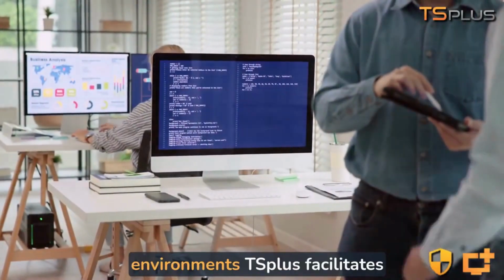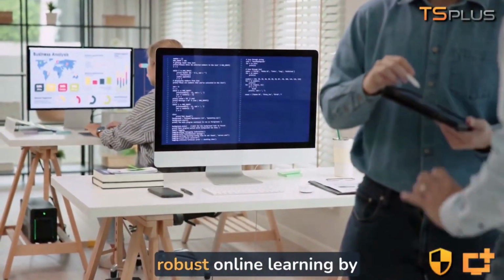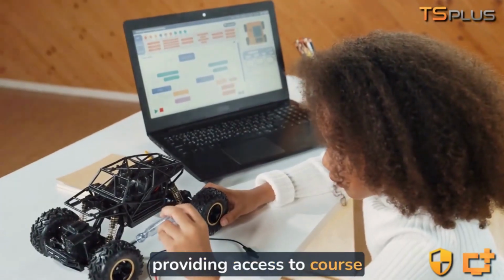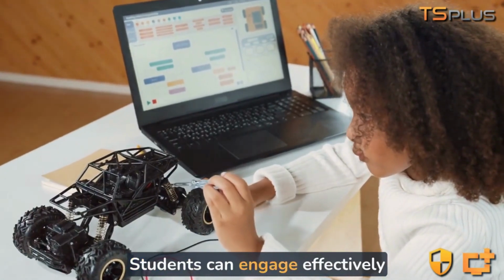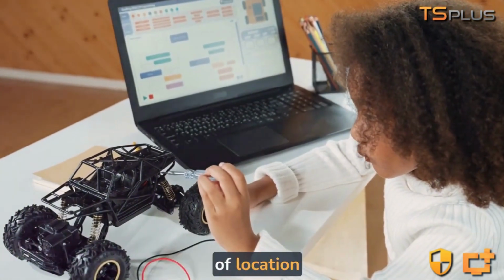The Ultimate Remote Access & Virtual Lab Solution for Education | TSplus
How to give students & teachers secure access to ANY app from ANY device—without breaking the budget. This video explores how educational institutions are using TSplus Remote Access to enhance learning and save costs.

Video Chapters:

[00:00] The Challenge for Modern Education

[00:09] Introducing the TSplus Remote Access Solution

[00:19] Real-World Applications in Education

[00:21] Online Learning Environments

[00:36] Virtual Computer Labs

[00:52] Digital Library Access

[01:06] Remote Administrative Tasks

[01:17] Transition from Physical to Virtual Labs

[01:31] Key Benefits

[01:34] Device-Agnostic Access

[01:39] Enhanced Security

[01:45] Cost Efficiency

[01:53] Remote Printing

[01:58] Multi-user Collaboration

[02:05] Customizable Web Portal

[02:12] Empowering Education Without Boundaries

[02:44] Ready to Revolutionize Your Approach?

[02:51] Start Your Free 15-Day Trial

[03:15] Free Training & Certification

🎓 Remote Access for Education

Today, schools and universities face a significant challenge: providing secure access to expensive software applications (like CAD, MATLAB, SPSS) and digital resources from any device. Traditional computer labs are costly, offer limited access, and lack the flexibility needed for distance learning or BYOD (Bring Your Own Device) policies.

⚡ The TSplus Solution

With TSplus Remote Access, you can transform your existing Windows servers into a secure, branded web portal. Students and staff simply open a browser, log in, and launch the exact software they need.

🔧 Real-World Scenarios

Online Learning: Deliver full Windows desktops or single apps inside any browser. No client install is needed.

Remote Lab Access: Stream AutoCAD, MATLAB, or Adobe CC to a student's Chromebook at home.

Digital Library: Access databases and academic journals in a browser tab—no VPN required.

Admin Dashboards: Make gradebooks and student information systems available 24/7 to faculty, even on mobile devices.

Virtual PC Labs: Replace 100 physical PCs with 1 multi-user server. Cut power and hardware costs by up to 70%.

🚀 Key Benefits for Educational Institutions

Budget-Friendly: A one-time license or low-cost subscription; no need for Citrix-level spending.

Student-Grade Security: TLS encryption + optional 2FA ensures compliance with privacy regulations like FERPA & GDPR.

Any Device: The HTML5 client works on macOS, iPad, Android, Linux—anything with a browser.

50+ Concurrent Users per Server: One mid-range box can handle an entire classroom.

Remote Printing: Print lab reports to the nearest printer effortlessly.

Branded Portal: Customize the web portal with your school's colors, logo, and quick links.

No credit card required. Discover how TSplus can streamline your operations and enhance your institution's learning environment.

Go beyond a demo: Our free training at the TSplus Academy lets you test if our solution meets your needs—and you can even earn an Open Badge!